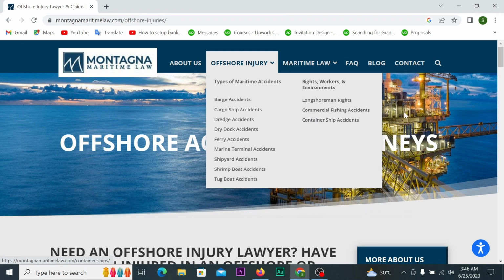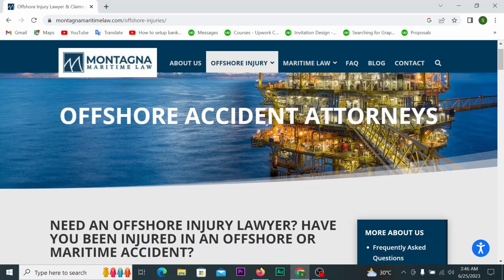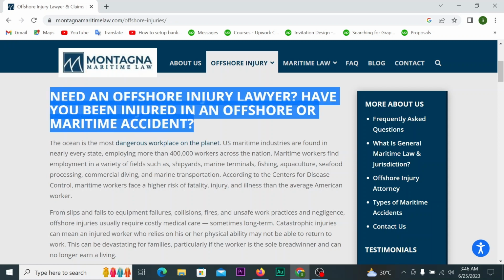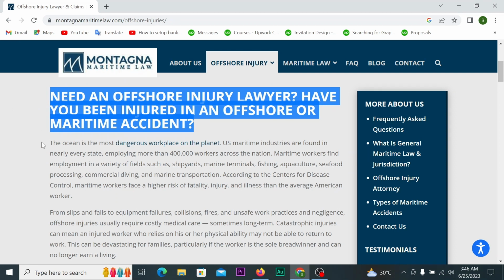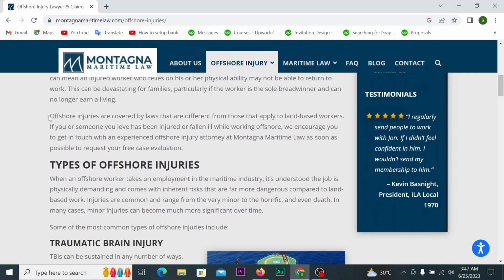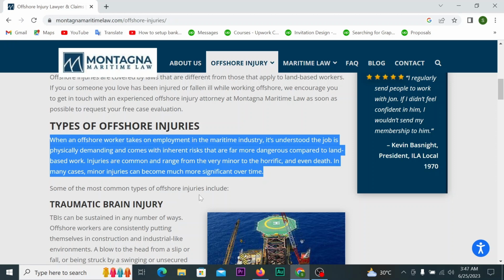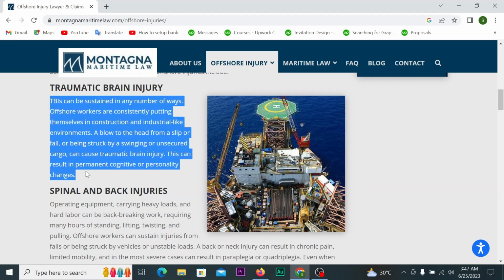Offshore Accident Attorney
In this video, we delve into the world of offshore accidents and the importance of hiring an experienced offshore accident attorney. If you or a loved one have suffered injuries while working offshore, you may be entitled to compensation, and we are here to help you navigate the legal complexities.

Offshore work poses unique risks and hazards that can lead to severe injuries or even fatalities. Whether you were involved in a maritime accident, offshore drilling incident, oil rig explosion, or any other offshore mishap, our dedicated team of offshore accident attorneys is well-versed in maritime law and can fight for your rights.

In this informative video, we discuss the crucial role of an offshore accident attorney in securing the compensation you deserve. We provide insights into the complex legal process involved in offshore injury claims, including determining liability, investigating the incident, gathering evidence, and negotiating with insurance companies.

Our experienced offshore accident attorneys have a deep understanding of the Jones Act, General Maritime Law, and other relevant statutes that govern offshore accidents. We explore these laws and regulations, explaining how they protect the rights of offshore workers and provide avenues for financial recovery.

Throughout the video, we share real-life case studies and success stories of offshore accident victims who have obtained substantial compensation with the help of our legal team. We emphasize the importance of acting swiftly after an offshore accident, as there are often time limitations for filing a claim.

If you or someone you know has been injured in an offshore accident, our dedicated attorneys are here to guide you through the legal process, fight for your rights, and seek the maximum compensation available. Don't let the complexities of maritime law overwhelm you; let us handle the legal aspects while you focus on your recovery.

Together, we can pursue justice and obtain the compensation you deserve.